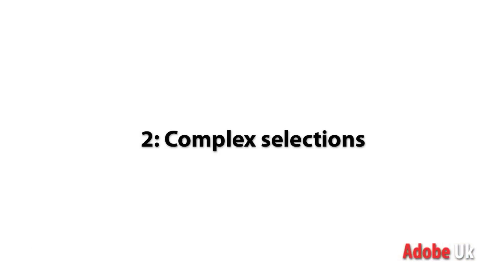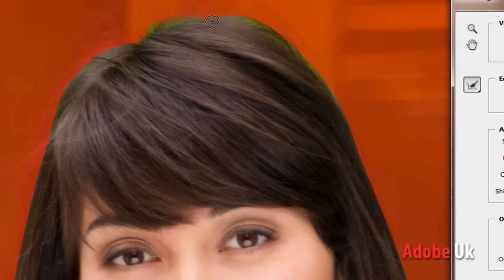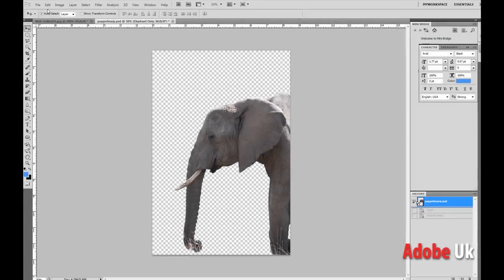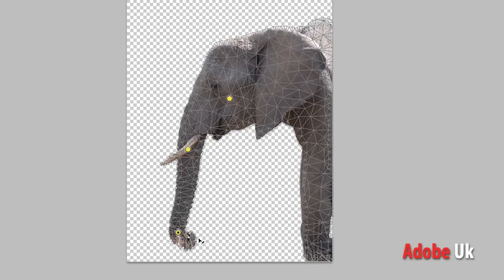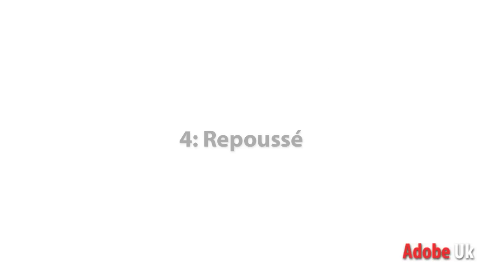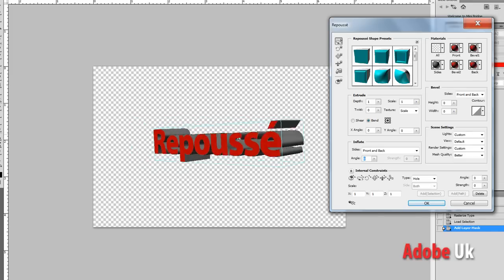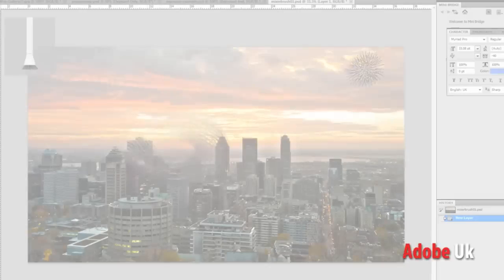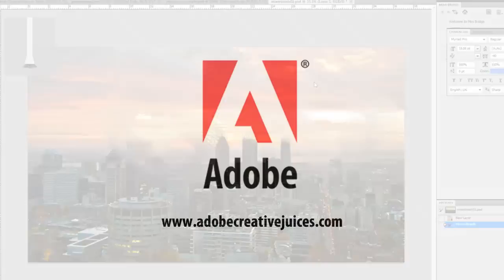CS5 Roadshow: 5 New Photoshop CS5 Features | Adobe UK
At the Birmingham CS5 Roadshow Terry White -- Worldwide Design Evangelist for Adobe shares his five favourite new Photoshop features.